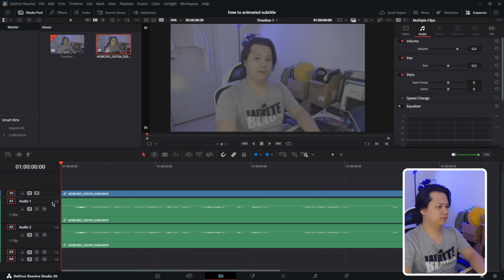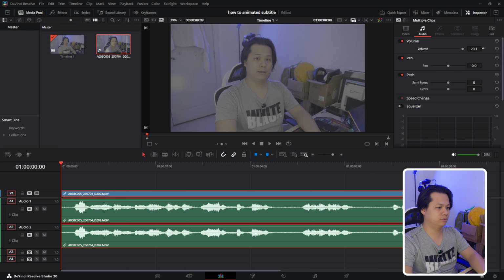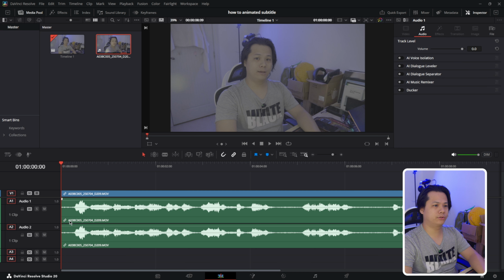How to do Animated Subtitles in DaVinci Resolve 20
Animated Subtitles in DaVinci Resolve 20! (No Plugins Needed) 🎬✨

In this video, I’m showing you how to use DaVinci Resolve 20’s brand new Animated Subtitles feature — no need for third-party plugins or keyframing! It's a fun and simple way to give your captions a modern, motion-graphic look straight from the timeline.

⚠️ Heads up: This feature is still super new, so there are a few limitations you’ll want to know about before using it in your workflow.

📌 What You’ll Learn in This Video:
✔️ How to generate subtitles from your audio using AI tools
✔️ Cleaning up subtitle text for better results
✔️ Applying animated subtitle styles from the built-in Effects Library
✔️ Troubleshooting common issues and animation timing
✔️ How to properly export animated subtitles so they show up in your final video

🎬 Whether you're making YouTube videos, social content, or client work—this new subtitle tool is great for adding dynamic, eye-catching captions without much effort. Just know it’s still a work in progress, and I’ll walk you through the pros and the cons.

Chapters:
0:00 - Intro
0:25 - Timeline Setup & Audio Cleanup
1:52 - Subtitle Generation from Audio
2:15 - Subtitle Cleanup & Adjustments
2:56 - Applying Animated Subtitle Styles
3:40 - Limitations & Tips
4:53 - Exporting Subtitles Properly
5:33 - Final Thoughts & Outro

The Animated Subtitles feature is a huge time-saver if used right—but it still needs polishing from Blackmagic. Hopefully, we’ll see updates soon in future versions! 🔄

👇 Let me know: What subtitle style do you like best so far? Or what’s still frustrating about Resolve’s new subtitle tools?